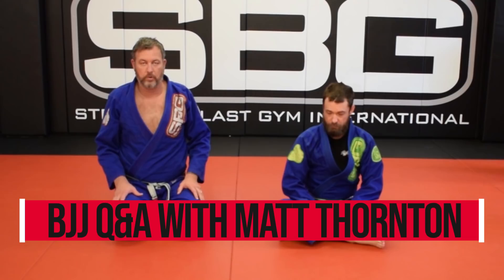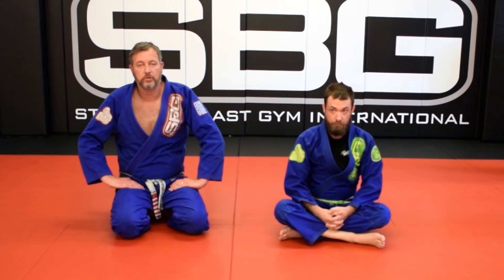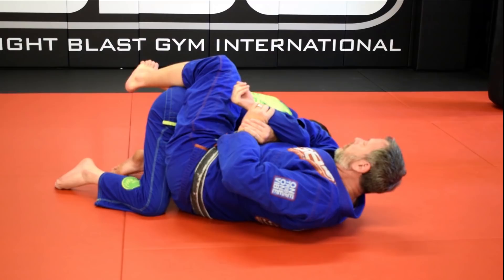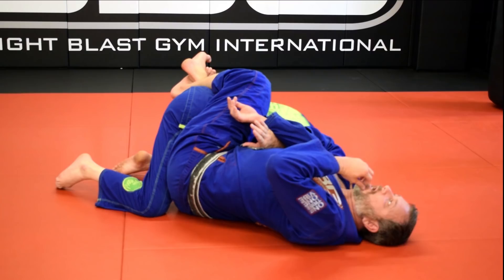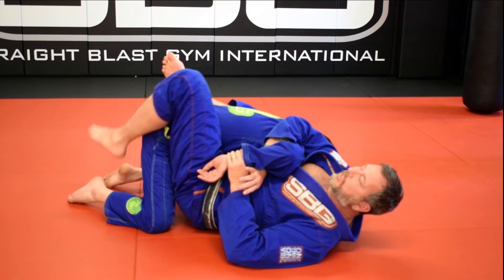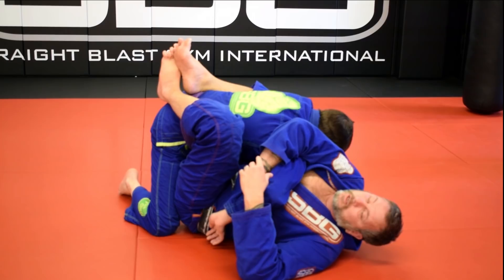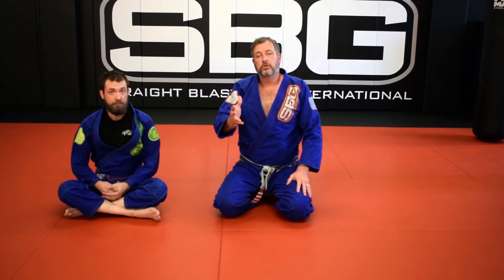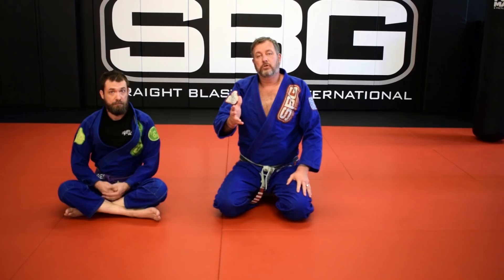BJJ Q&A With Matt Thornton [What Are Fundamentals?]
Welcome to a brand new series BJJ Q&A with Matt Thornton where your BJJ questions are answered in detail. In this episode coach Matt will be taking a close look at what are fundamentals in BJJ exactly.

Leave your BJJ questions in the comments section to have them answered in the next episode!

Matt Thornton is the founder of Straight Blast Gym International and head coach of SBG Portland.

For more BJJ and MMA videos from SBG International coaches check the SBG University